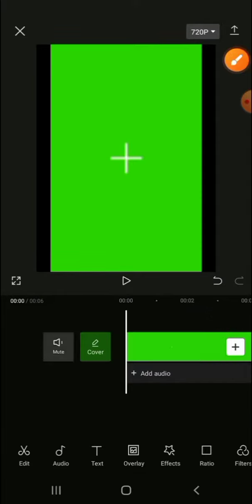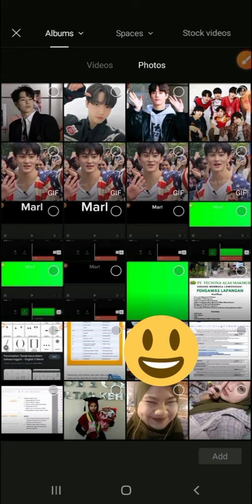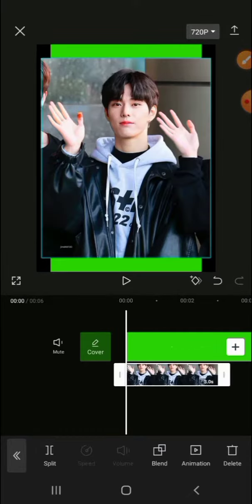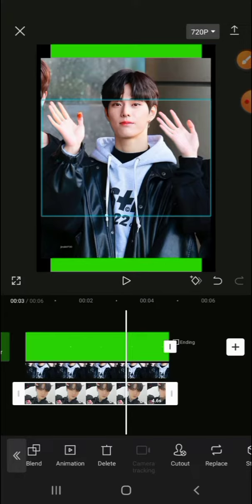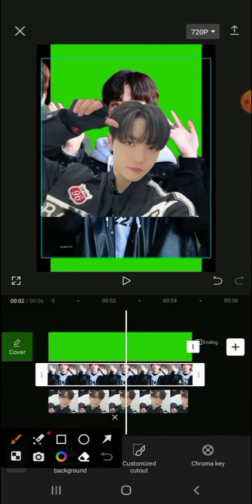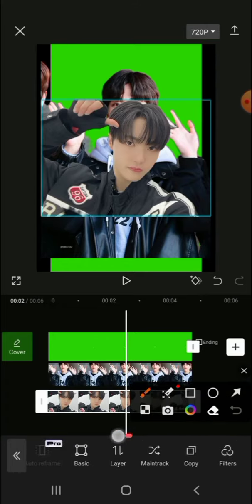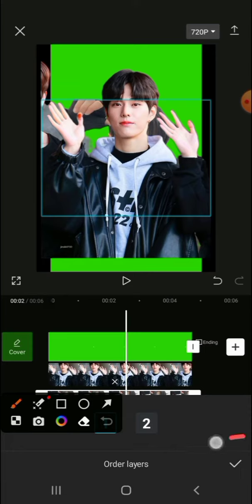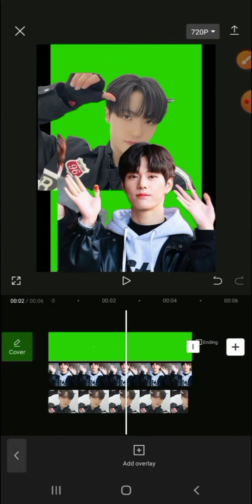~ CapCut Magic Revealed: Adding Layers and Removing Backgrounds - Pro Editing Tips!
Welcome back, fellow content creators! 🌟 In today's tutorial, we're diving deep into the enchanting world of CapCut, unraveling the secrets of adding layers and removing backgrounds like a pro! 🚀 Get ready to elevate your editing game and transform your videos into visual masterpieces.

🎥 CapCut Magic: Adding Layers and Removing Backgrounds - Pro Editing Tips!

🔍 Target Keyword: CapCut Layers, Pro Editing Tips, Remove Backgrounds

🌈 Unlock the Potential of CapCut:
Are you ready to take your video editing skills to the next level? In this tutorial, I'll guide you step-by-step through the mesmerizing process of adding layers and seamlessly removing backgrounds using the powerful features of CapCut.

🚀 Pro Techniques for Stunning Visuals:
Discover insider tips and tricks to make your videos stand out! Learn how to navigate the overlay options, add captivating photos or videos to your layers, and master the art of ordering and managing them effortlessly.

🖌️ Transform Your Content with CapCut Mastery:
Follow along as I demonstrate how to adjust layers, remove backgrounds for a polished look, and make strategic edits to enhance the overall quality of your video content.

👩‍💻 Interactive Learning Experience:
Don't just watch – join me in this interactive tutorial! Pause, rewind, and practice alongside to ensure you grasp every technique. By the end of this video, you'll be a CapCut wizard!

Join our creative community and stay updated on the latest editing hacks and tips.

🚀 CapCut Mastery Awaits! Let's Dive In and Create Something Extraordinary! ✨